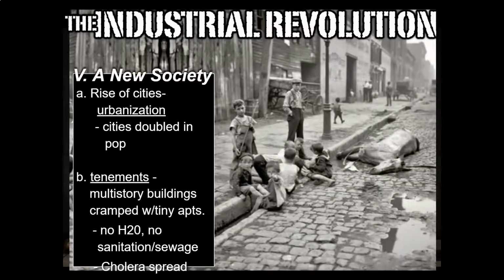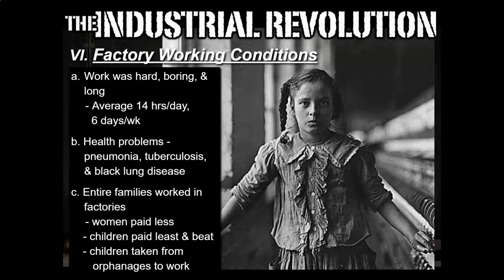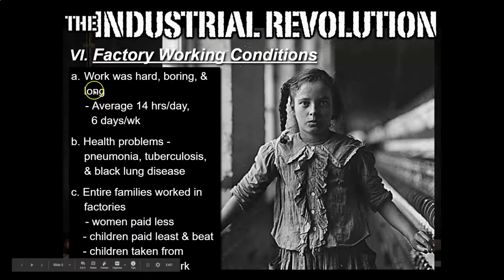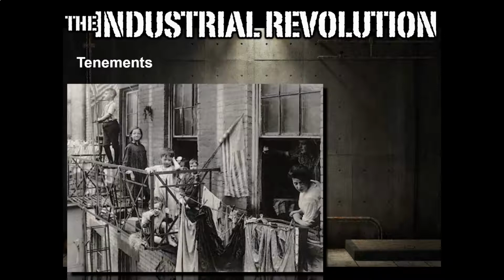Life During the Industrial Revolution